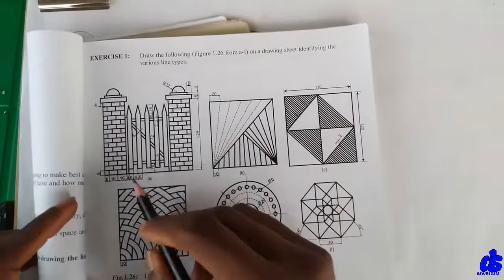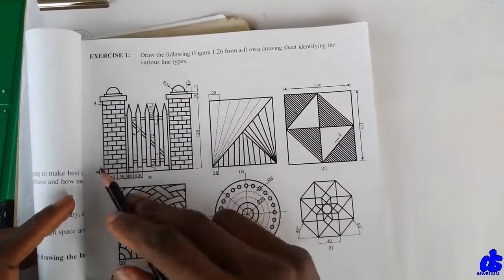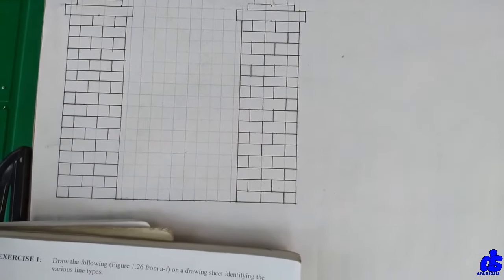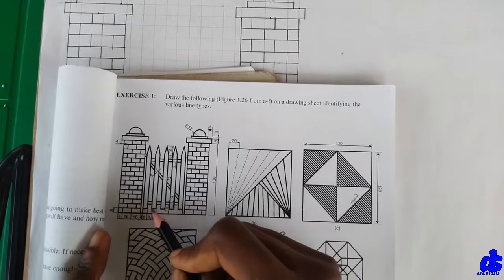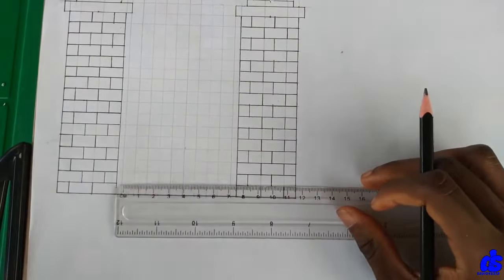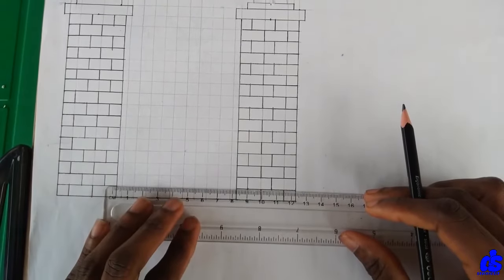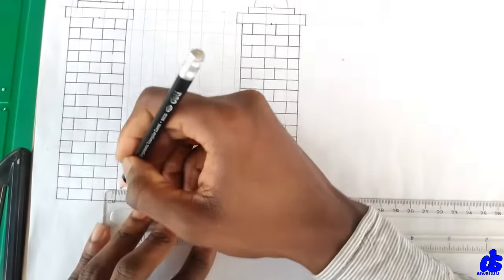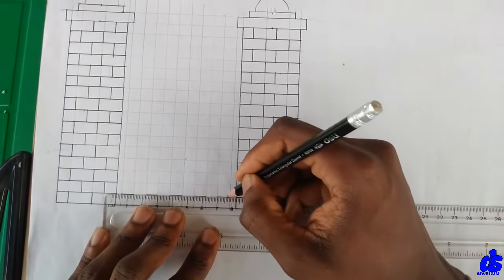Linework example A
This is the beginning of the tutorials on Line Work